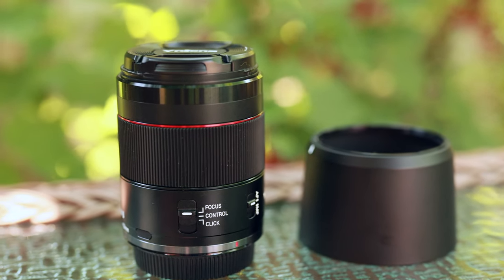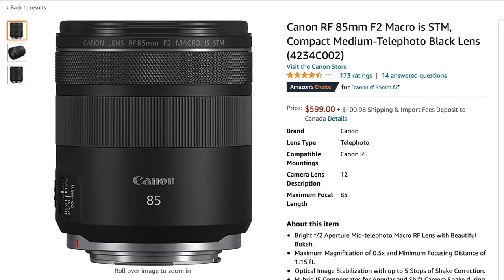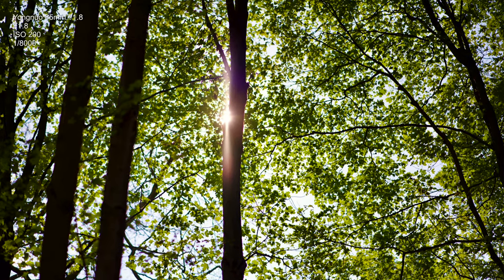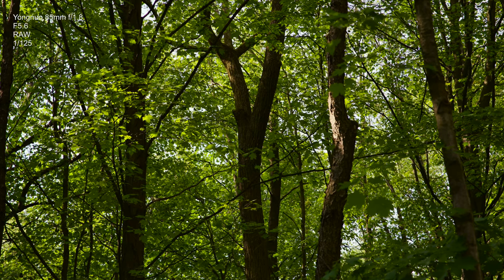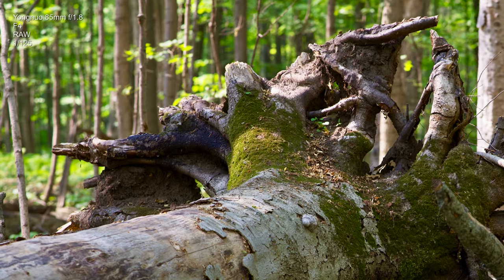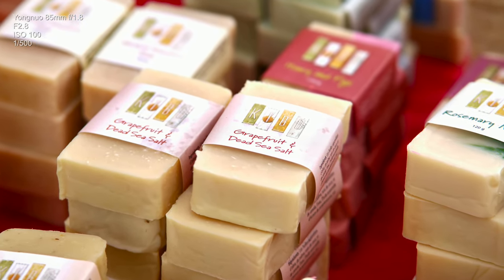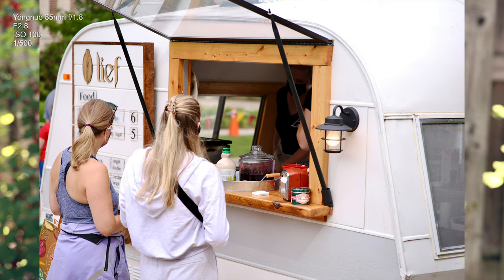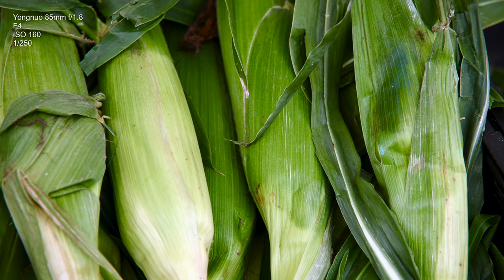Yongnuo 85mm f1.8 - Weather Sealed & Control Ring $398!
Weather Sealed, control ring - Yongnuo 85mm f1.8
PRICE CORRECTION: It's $398, not $272

Canon RF 400mm f2.8
Canon RF 600mm f4
Canon RF 100mm f2.8

Ninja V

0:00 Start
0:27 YongNuo 85mm f1.8
1:08 Construction
2:41 Sample Images
5:54 How good is it?
8:07 Why is it cheaper?
10:22 Final Word